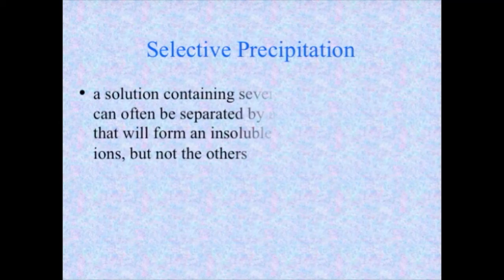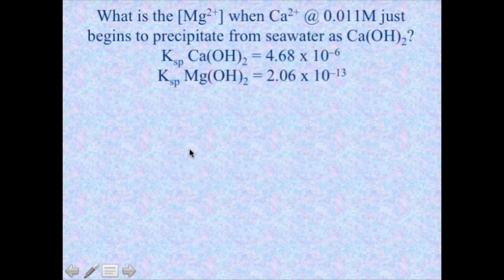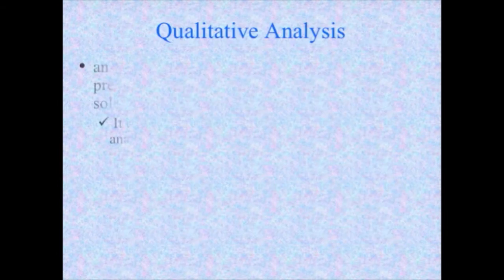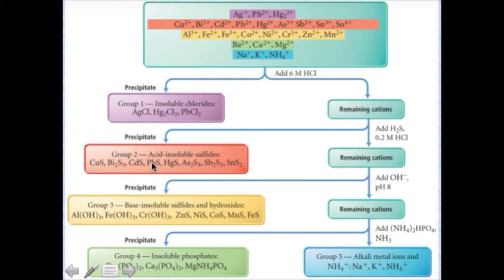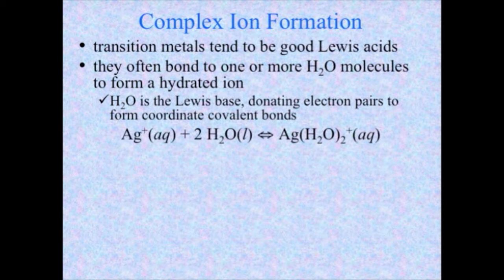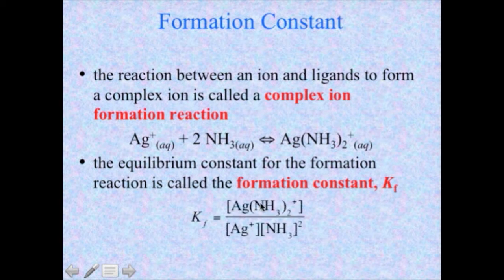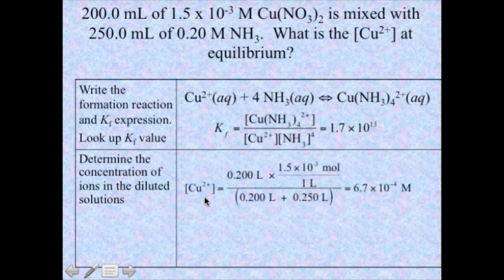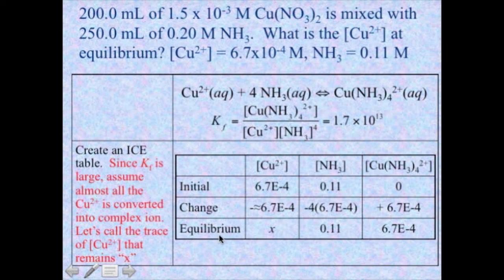Chpt 17D Selective Precipitation